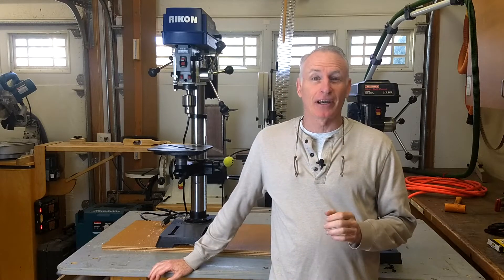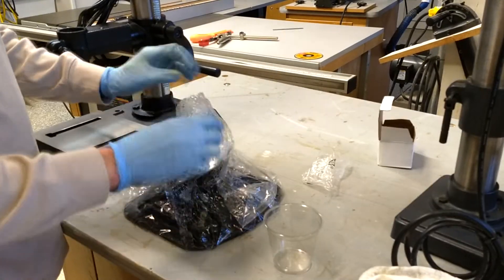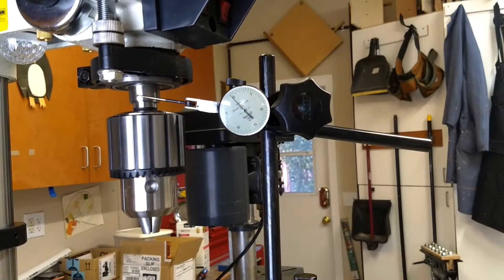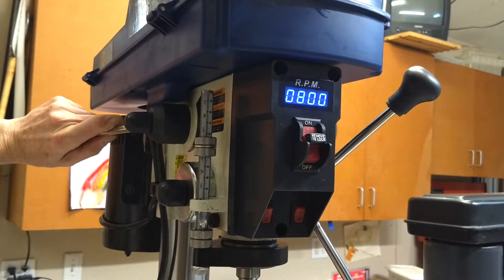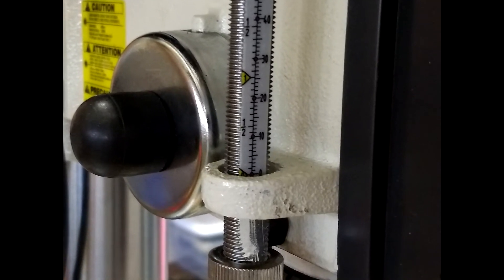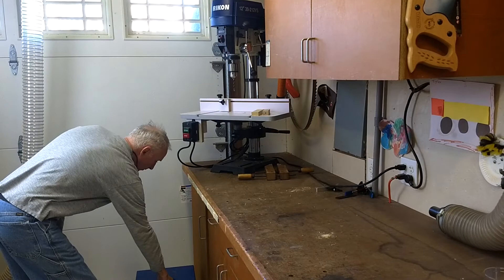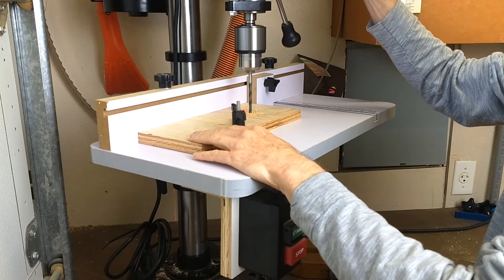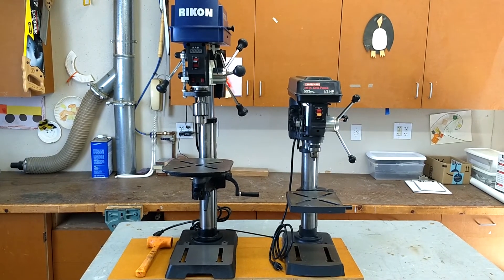Rikon VS Drill Press Review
After much searching I've added this new Rikon 12" Variable Speed Bench Top Drill Press (30-212VS) to my shop, replacing my 20 year old Craftsman.
I review what works well with this drill press and uncover a number of shortcomings.